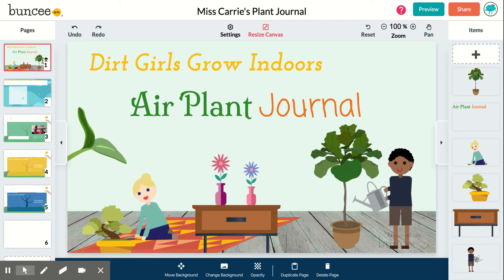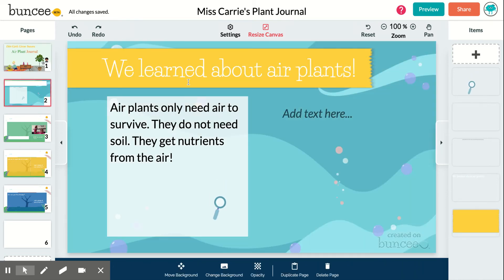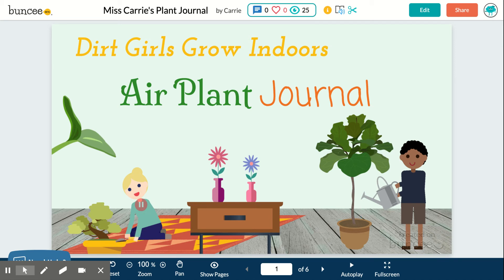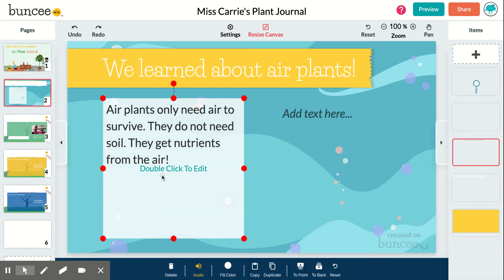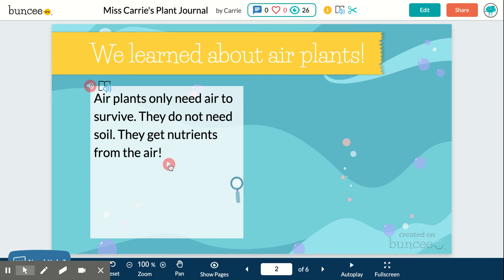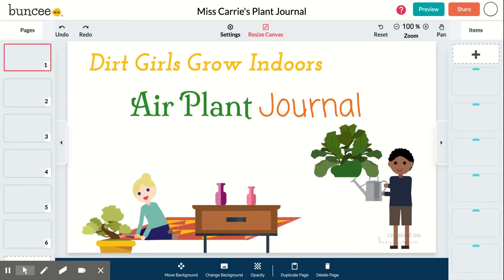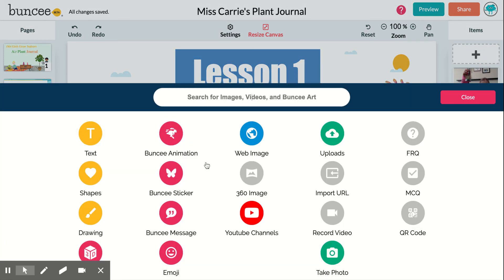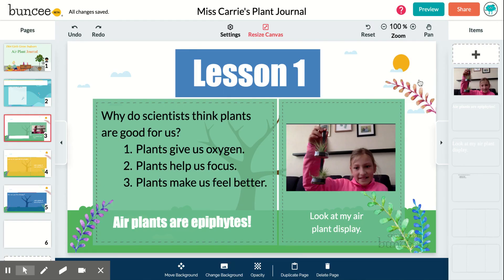Buncee - Miss Carrie's Plant Journal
Brief tutorial for how to customize a Buncee template.